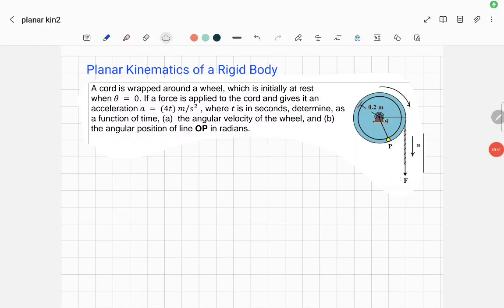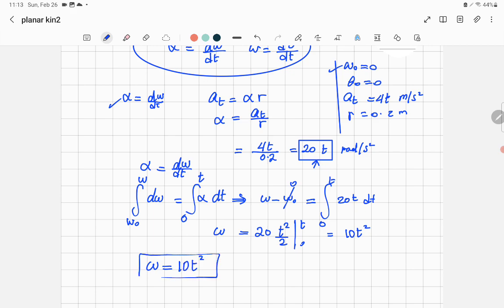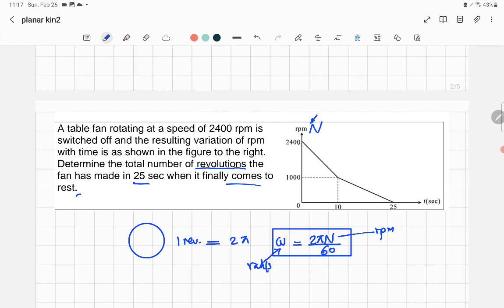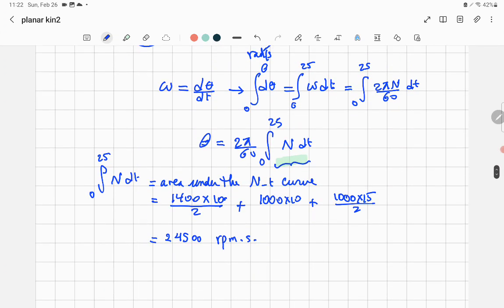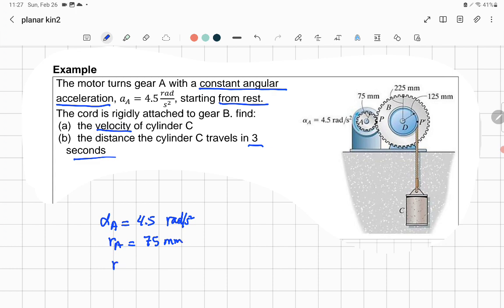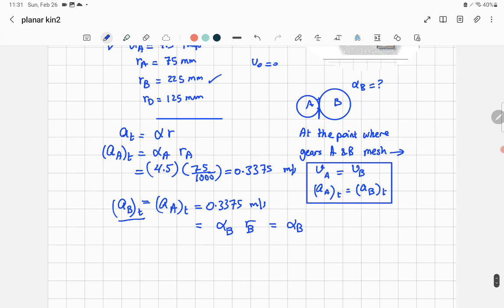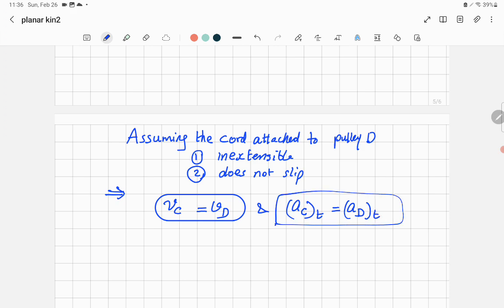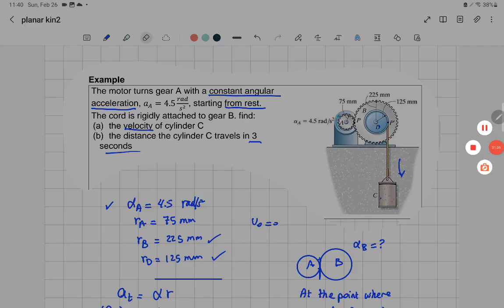Planar Kinematics of a Rigid body rotating about fixed point- Solved Examples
Three solved examples on planar kinematics of a rigid body rotating about a fixed point